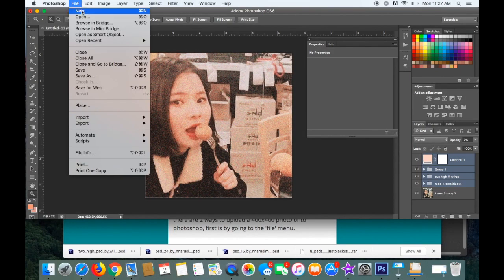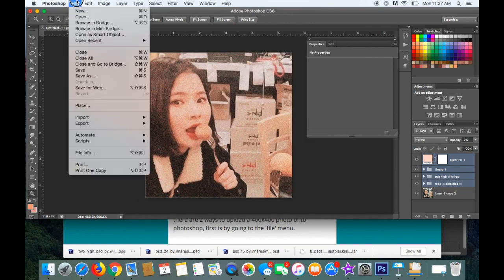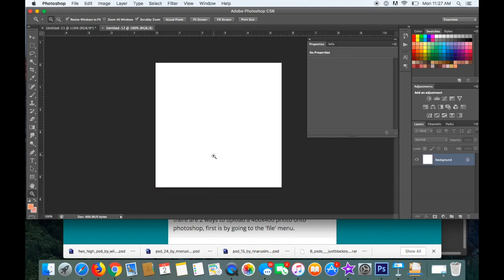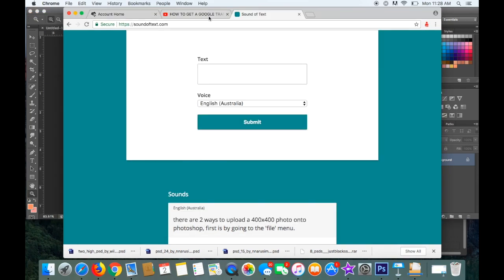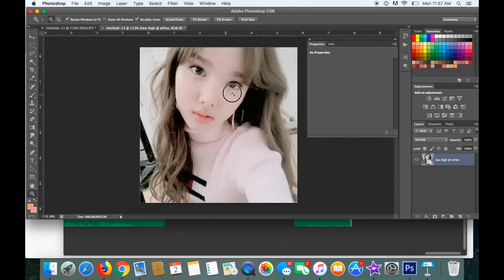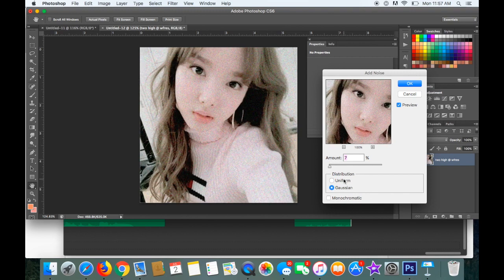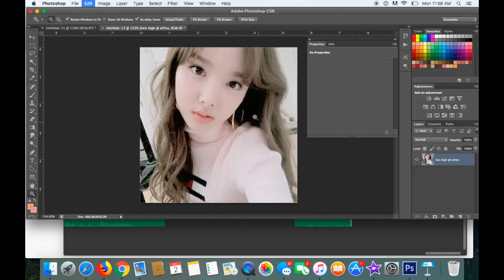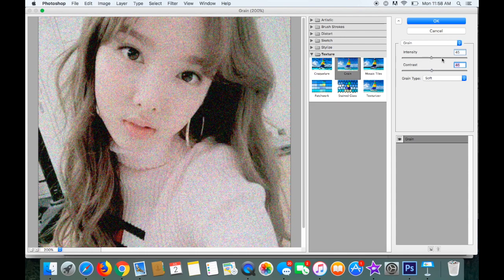how to use & make soft edits on photoshop.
open me!! (─‿‿─)

henlo guys!!! hopefully i covered almost everything you'd need to know just to make SOFT LAYOUTS/ICONS/PSDS(?). please comment down anything i missed. i noticed people may not have macbooks and may not know what the hecK is command and stuff so just look up photoshop shortcuts for windows and every shortcut i didn't mention will be there. also, twitter header sizes are 1500x500 using photoshop!! ummm,,, i think thats iTTTTT